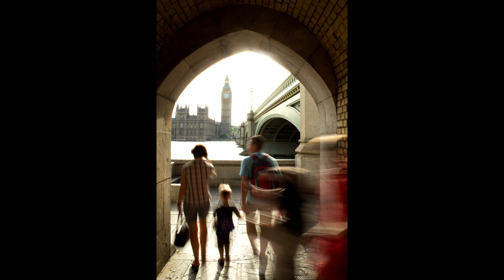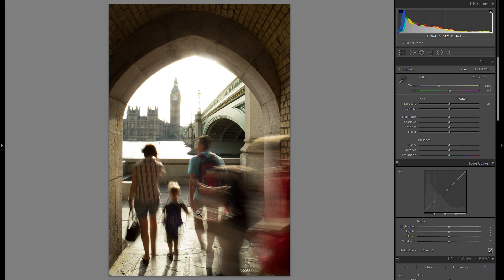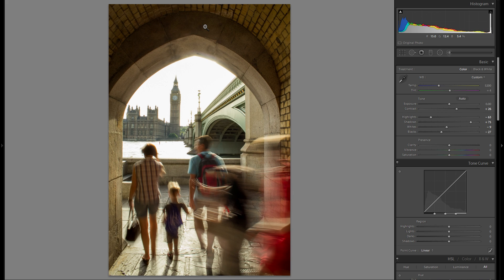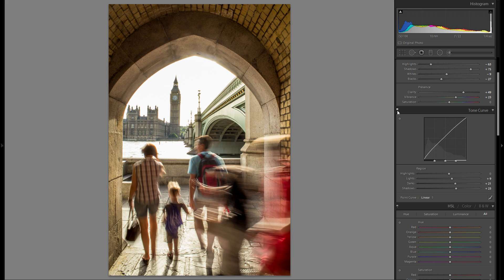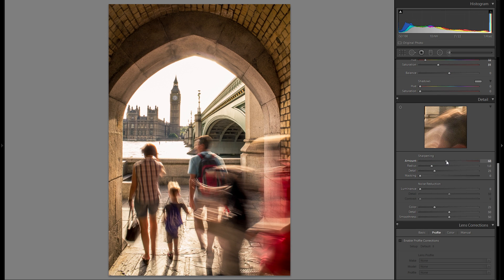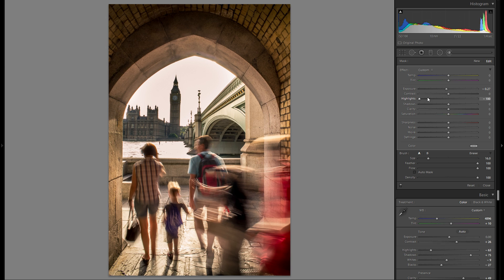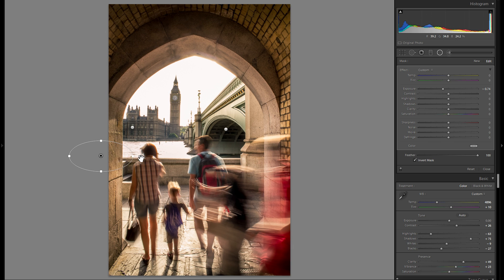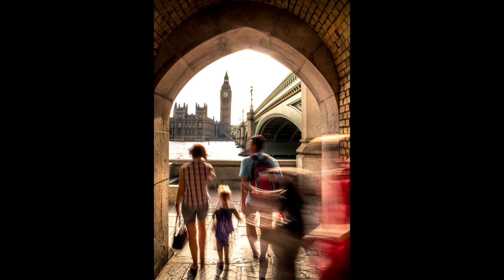Big Ben Cityscape Photo Editing in Lightroom 5/6 cc 2015 - 5 Min Quick Edit #035